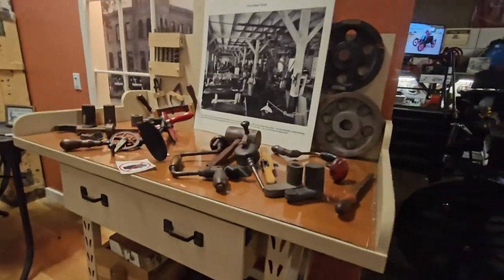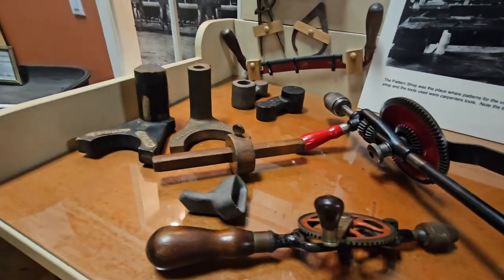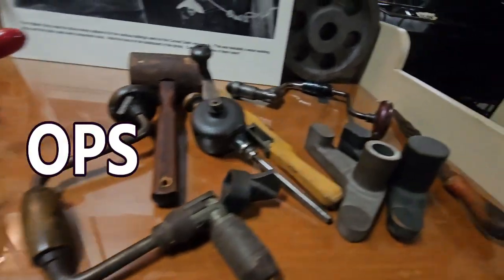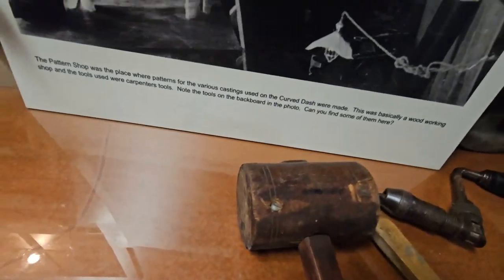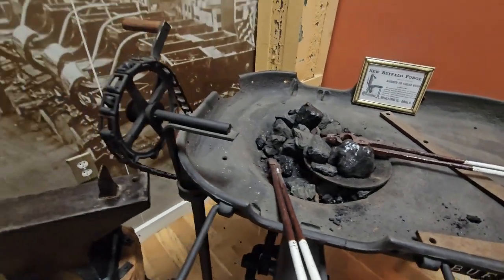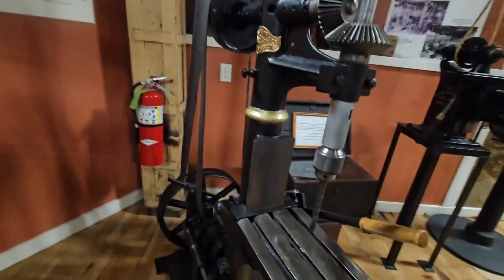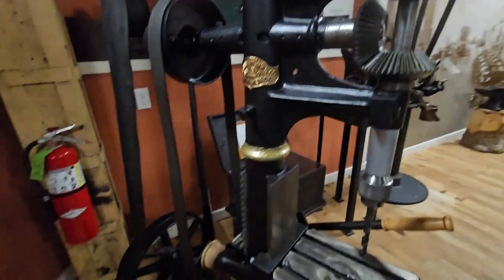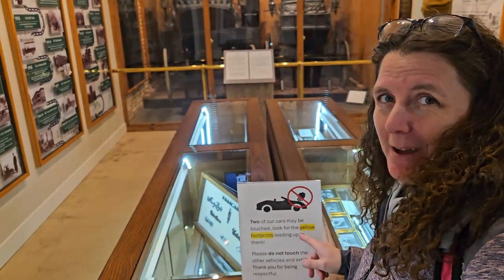R E Olds Transportation Museum Michigan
Welcome to Traveler on Suzy! Today, we’re in Lansing, Michigan, exploring the R.E. Oldsmobile Transportation Museum, a must-visit for car enthusiasts. From vintage transmissions to old-school drill presses, we take a deep dive into the mechanics of the past, appreciating the craftsmanship and engineering behind classic automobiles. It's fascinating to see how gears, linkages, and early manual tools worked before modern automation took over. And of course, we get to check out some incredible concept cars! If you’re ever in Lansing, this museum is worth a stop.
I'm all about learning new things and sharing my life. If I help one person that would be great.  I chose to live in my van about 75% of the year due to work and pleasure. I love that my backyard is always changing. Come along with me on this journey!!!

The solar panels I have are here: Newpowa 220W Monocrystalline  Solar Panel 220 Watt Efficiency